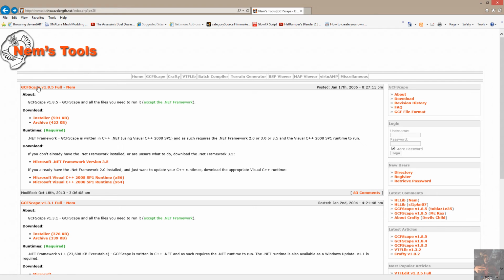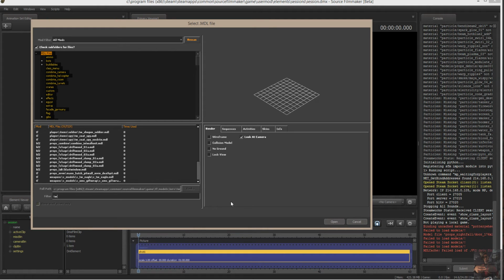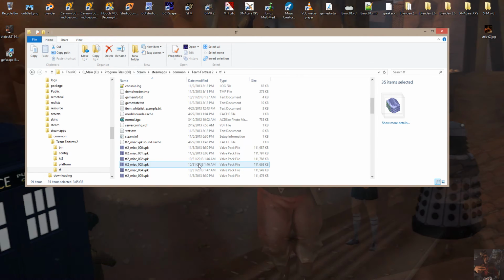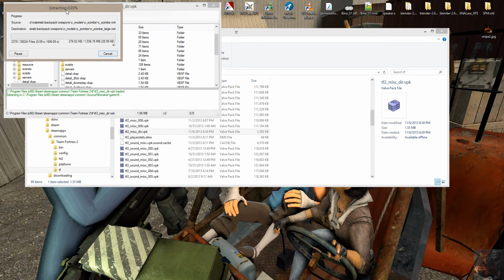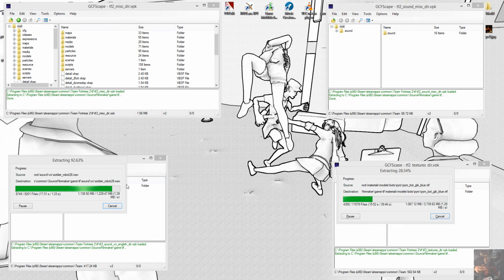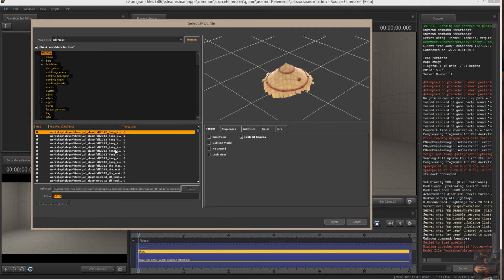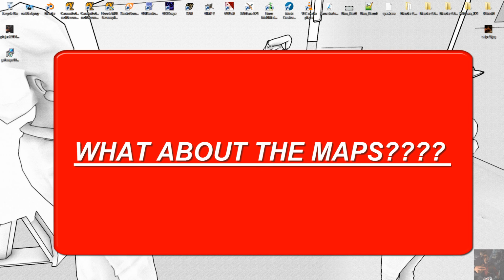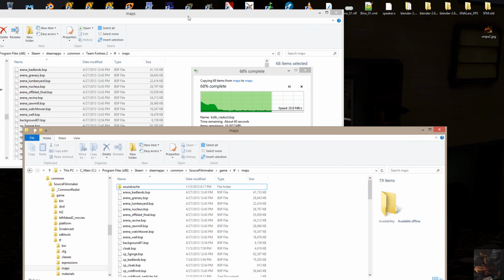SFM - I Don't Want to Wait For New TF Items to Come Out in SFM - How Do I Get Them NOW??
Ok, so there has been a new release of TF2 Items in the TF2 Game and you want them for SFM NOW!!! You can't wait for them to be updated in a SFM Update.

This is the process you would follow to extract the new items (and any fixed items) from the NEW Team Fortress 2 Game Cache Files (.VPKs).

The one program besides SFM is GCFSCAPE.  There was a new version of this tool released by Nem in October 2013.  The newest version is GCFScape v1.8.5

If you find that this tool will not open or work for you, make sure you have the MS .Net Framework and MS Visual C++ 2008 Runtime loaded.  There are links to them on the Nem's Tools website under the GCFScape Download links:

And yes my dyslexia set in again, they are VMT and VTF files I am referring to when I say VFT twice in the video.